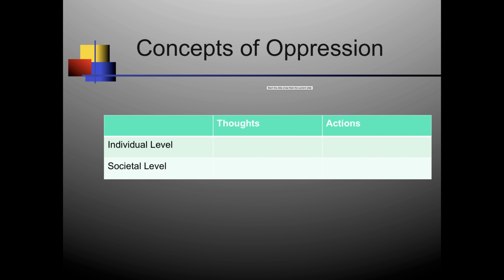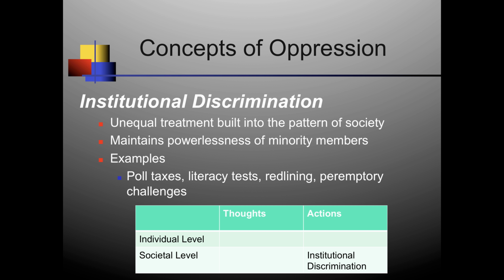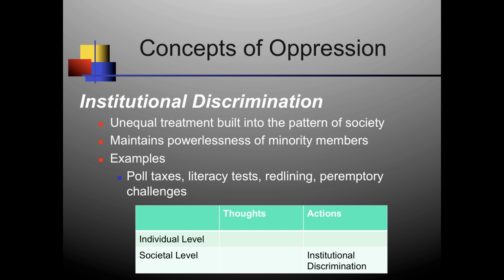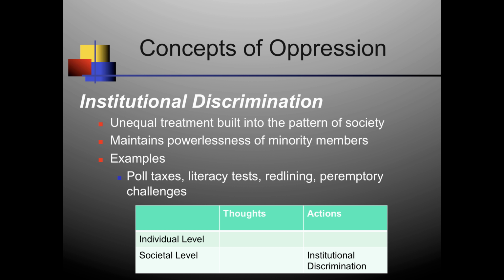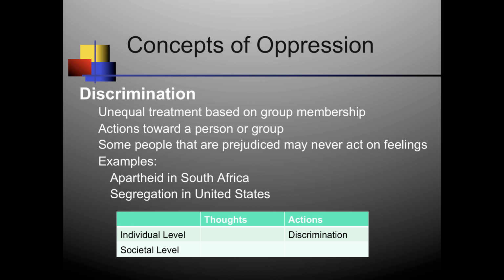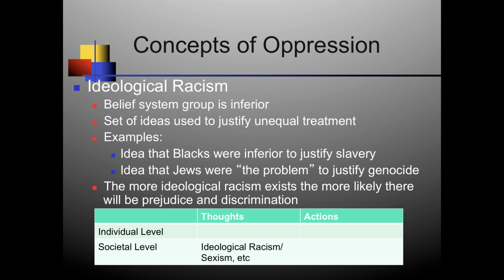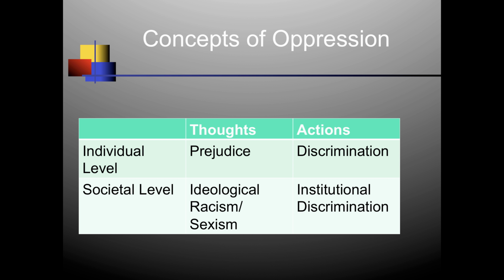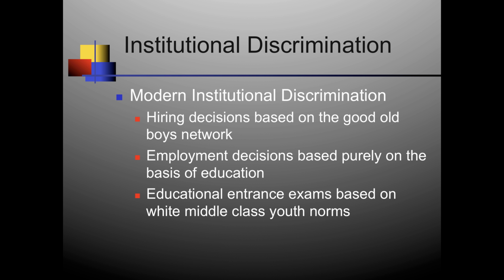Intro 1 week F